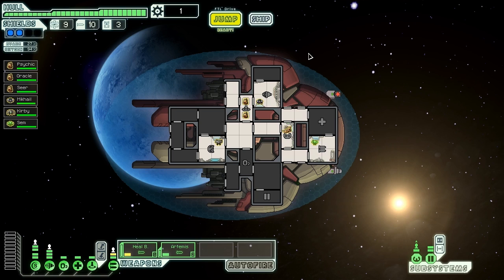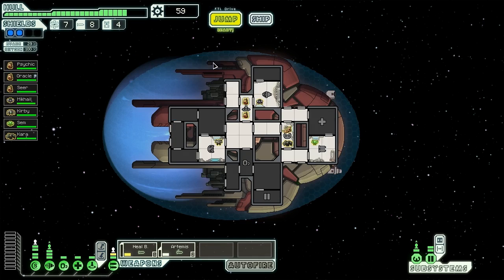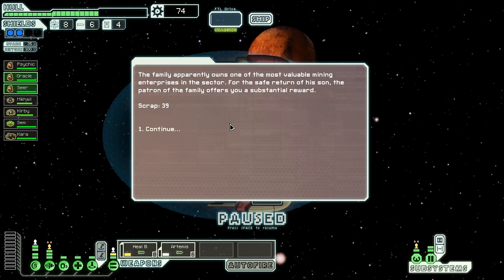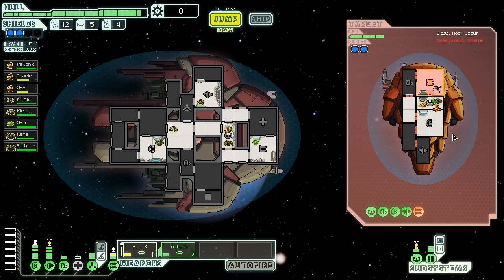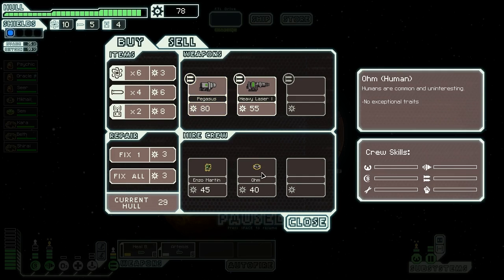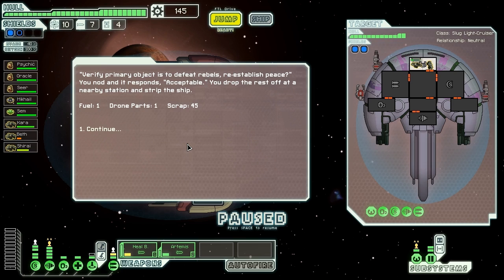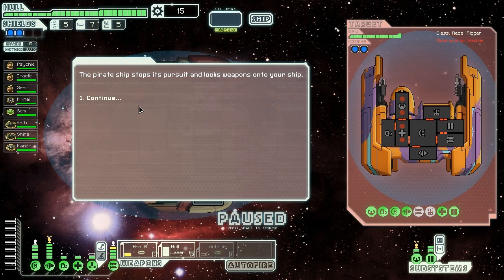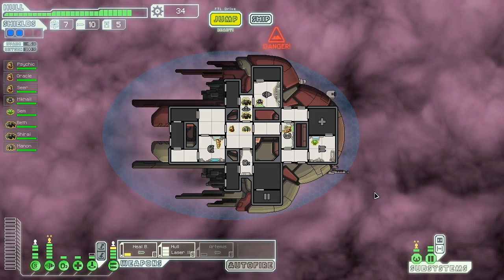VoV Plays FTL: Slug Cruiser Type B! - Part 2: Testing The Waters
Welcome back to another episode of FTL onboard the VSS Clairvoyance, a Slug Cruiser Type B. In this episode we acquire heaps of crew, murder a variety of enemy crew with both slugs and rocks, and find ourselves something to bolster our arsenal.